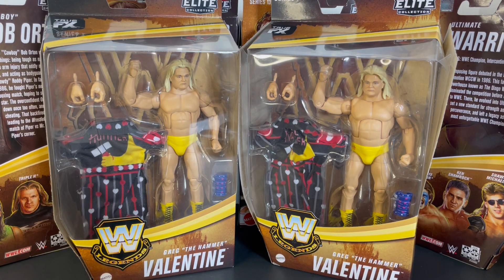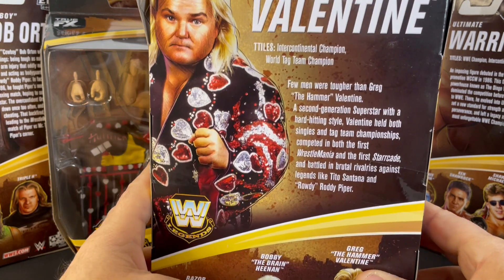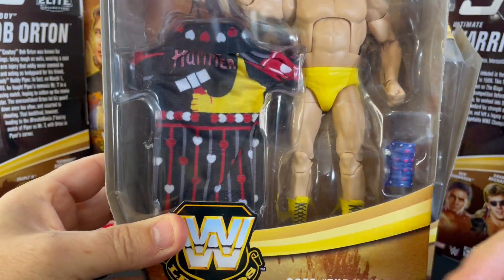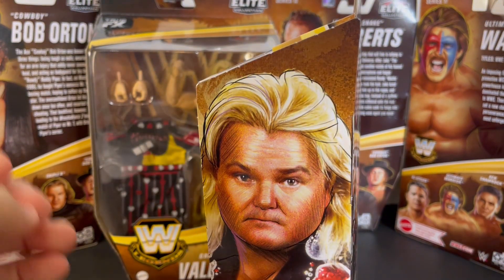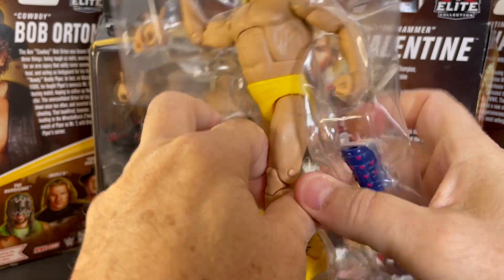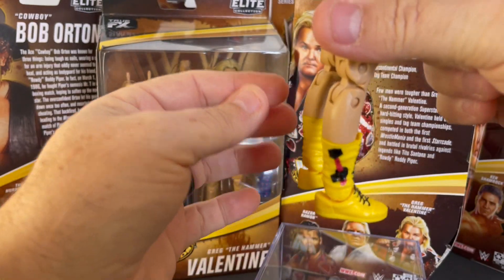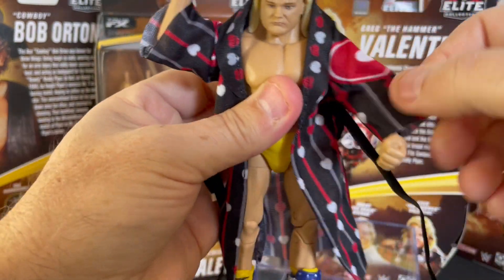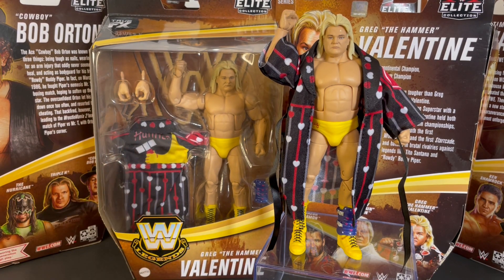Greg the Hammer Valentine WWE Mattel Elite Legends wrestling figure review toy opening 🔨💪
Wrestling fans check out this WWE Mattel Legends series 7 Greg the Hammer Valentine wrestling figure review.